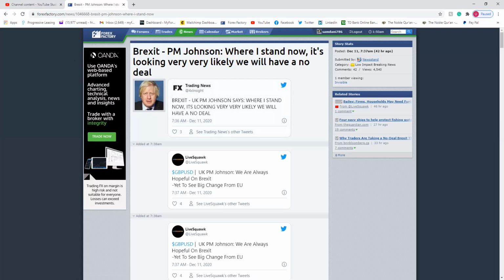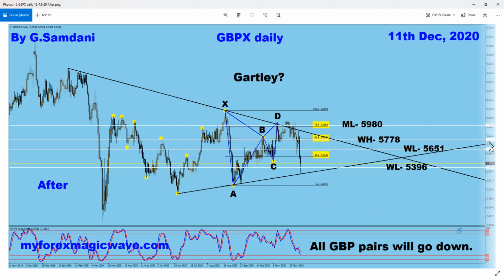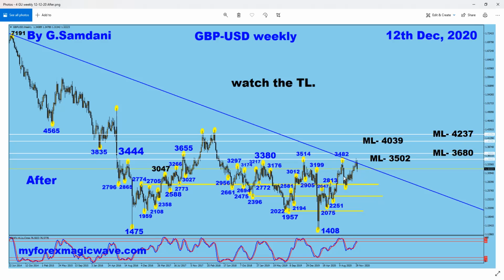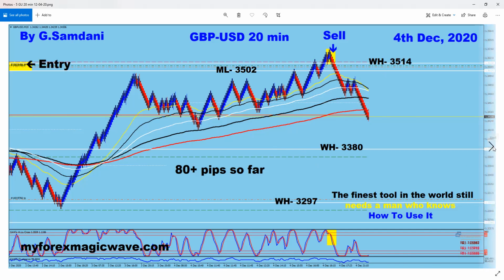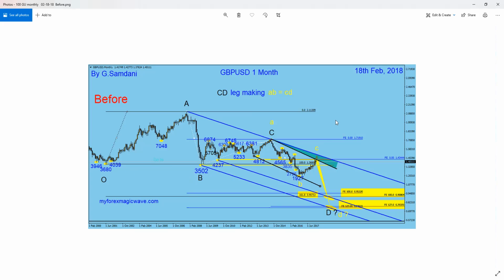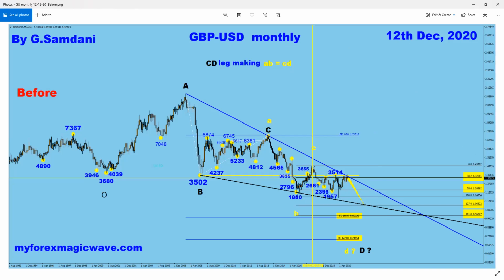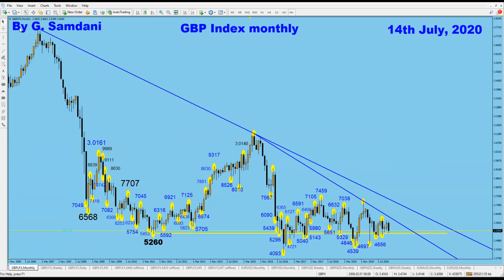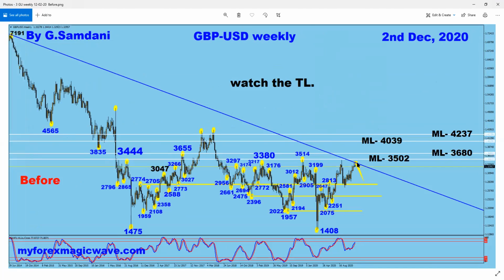Forex, GBP-USD weekly chart trade setup for next week. 12-13-20